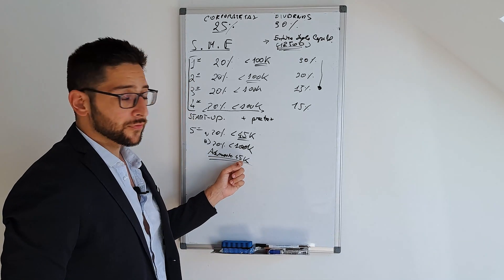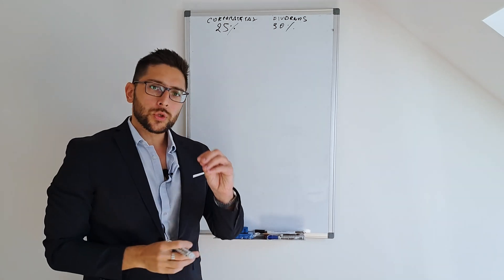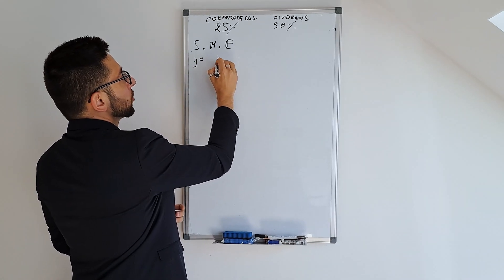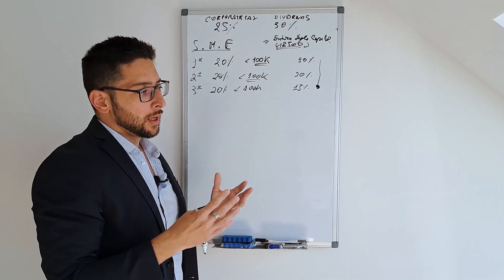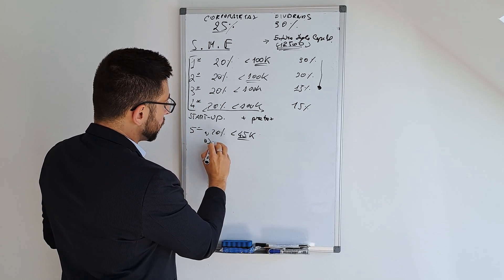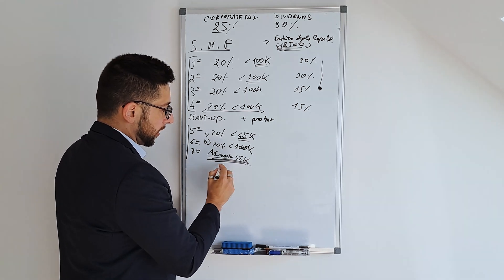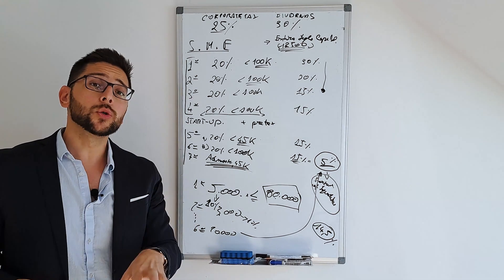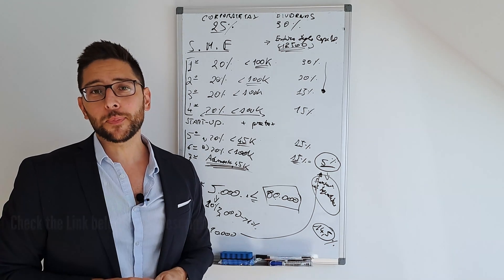Corporate Taxes in Belgium - Guide to How they works!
Did you ever Wondered to Pay 5% Taxes with a Regime to Start Up Your Business in Italy?

Mission and purposes of Esentaxa:
✅ International tax consultants with focus on the Italian Market. How can we help you?

✅  The only tax consultancy service that accompanies you during your stay in Italy avoiding paying extra taxes and unwanted fines.

How Corporate Taxes works in Belgium